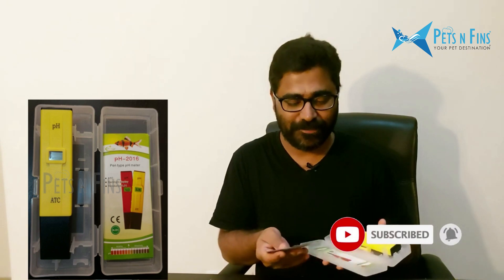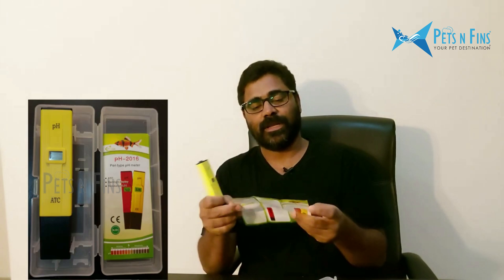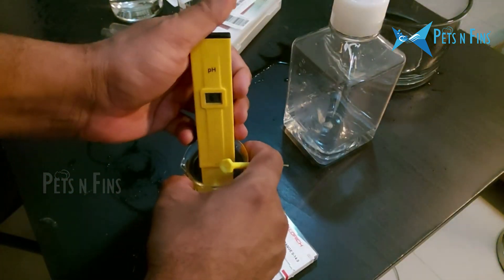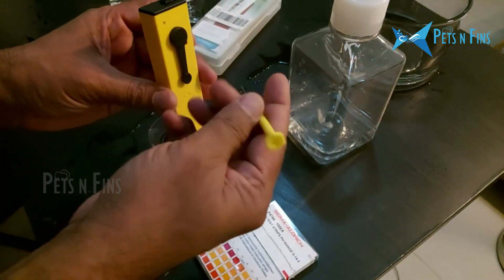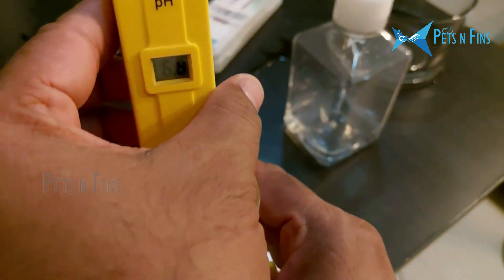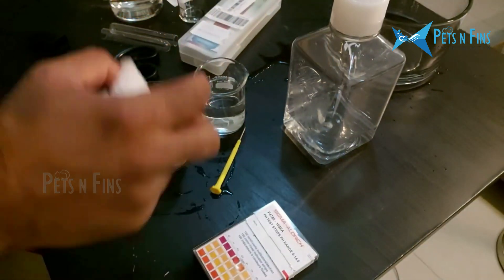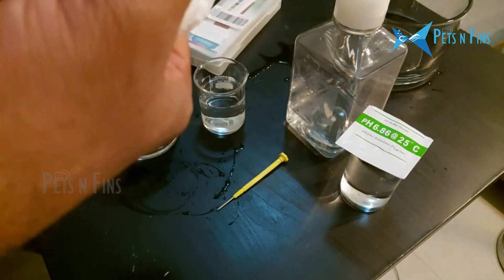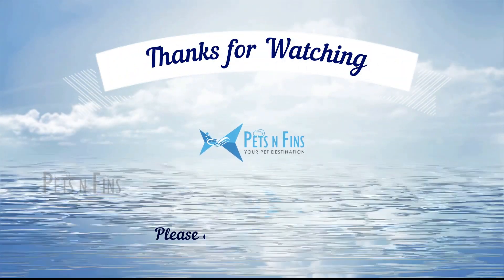മത്സ്യകൃഷി അല്ലെങ്കിൽ അക്വാറിയം ഹോബി വിജയിക്കാൻ ഇതും കൂടി വേണം | Simple pH Measurement in Aquarium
How to calibrate and use PH meter for aquarium water - An Easy, Simple and Correct way.
pH മീറ്റർ എങ്ങിനെ ശരിയായ രീതിയിൽ calibrate ചെയ്യാം?

Photo by MART PRODUCTION from Pexels
Introduction Video by aquatic_escape 2020 from Pexels
Concluding Video by Pixabay from Pexels

The views and opinions on pet/fish - keeping, breeding, feeding, treatment if shown in this video are just learned from references and through experience of the video creator. The views and opinions are shared here with an aim of informational purposes only, and are neither explained as a conclusion nor as a treatment advise or as a substitute for proficient Veterinary opinion and treatment. In case of any fish disease, please visit a nearby Veterinarian or expert to address your requirements or concerns or for treatment. PETS N FINS CHANNEL OR THE VIDEO CREATOR WILL NOT BE HELD RESPONSIBLE OR SHALL NOT BE HELD LIABLE IN ANY WAY FOR IMITATING/PRACTICING ANY VISUALS DISPLAYED IN THIS VIDEO.

Pets n Fins